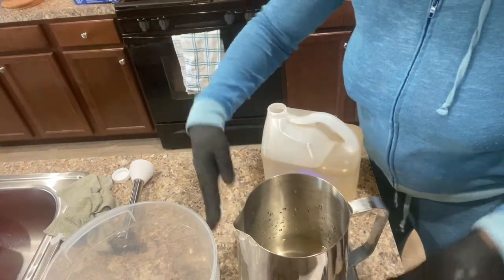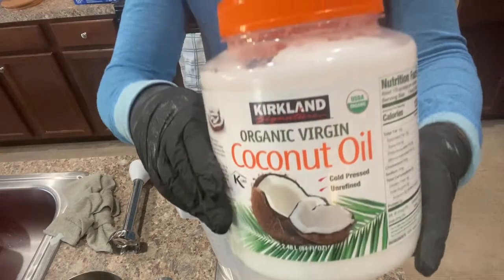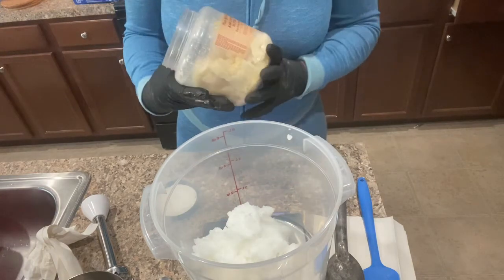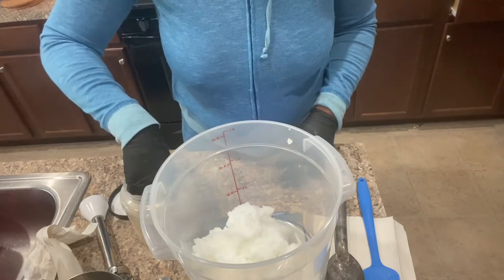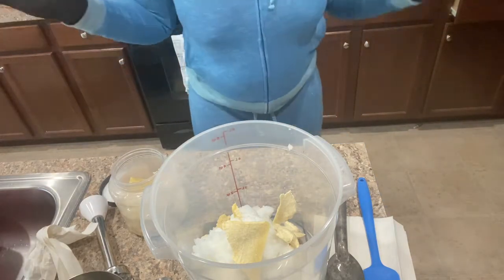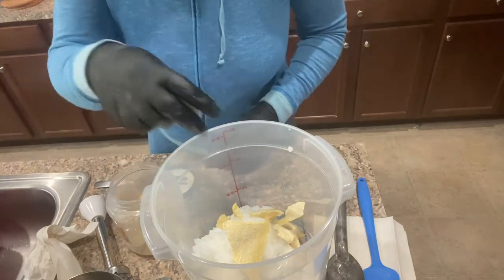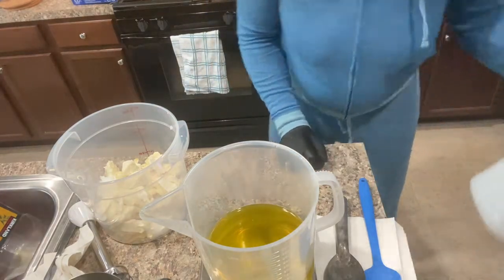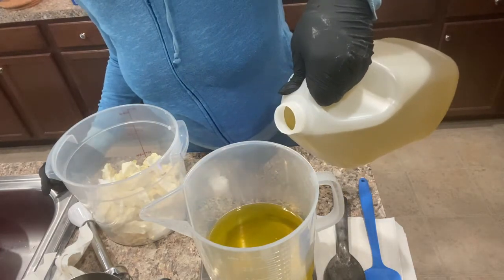Activated Charcoal Soap | Heat Transfer Method | Black is King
This is not a tutorial. I am just show you all how I made this batch of cold processed soap.
I love activated charcoal soaps! They are so cleansing and detoxifying to the skin!